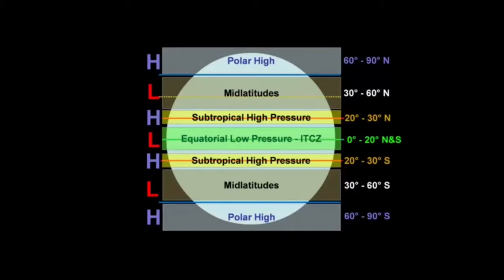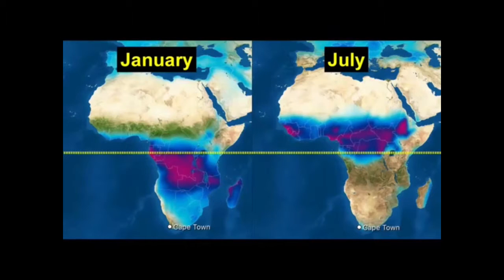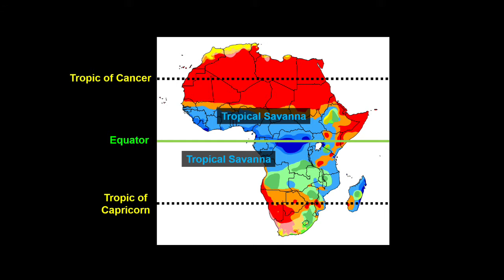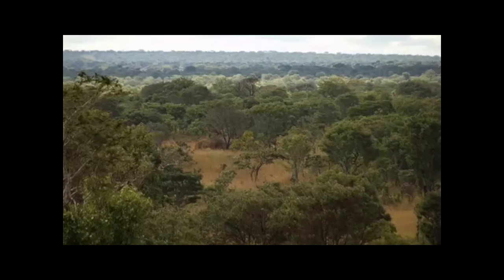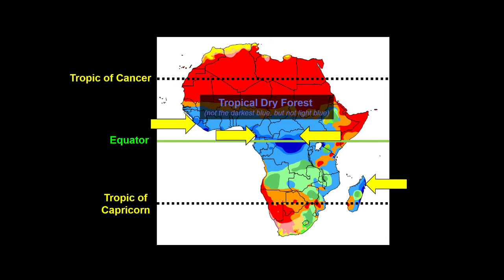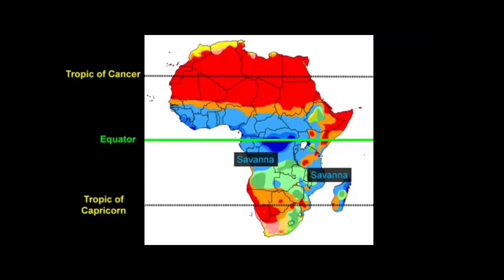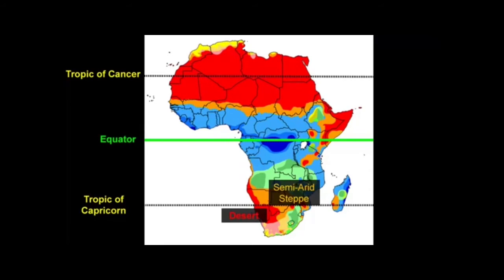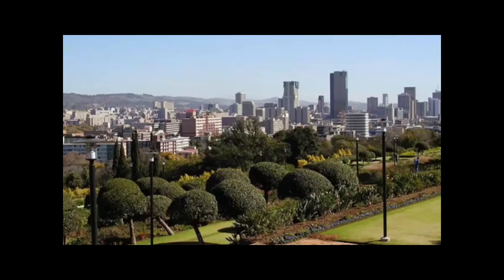G107 - Sub-Saharan Africa Climate